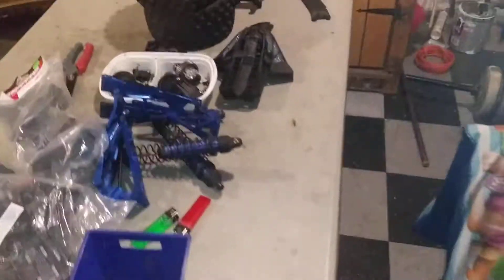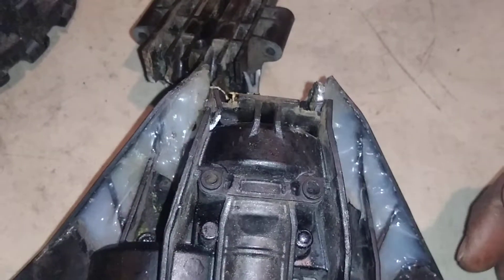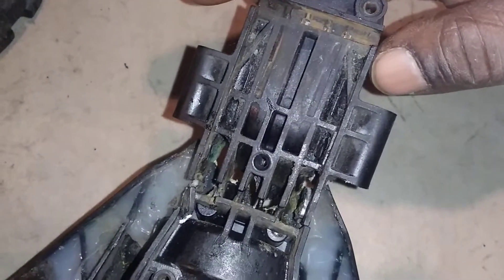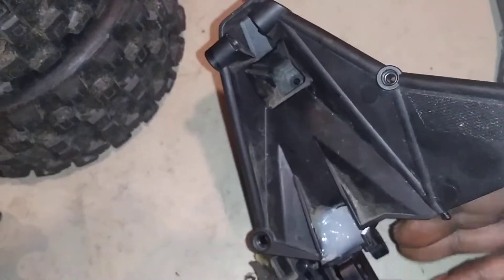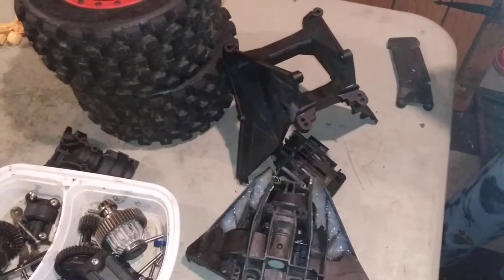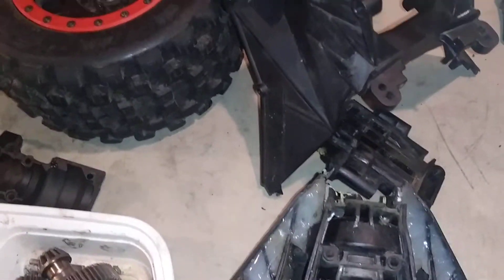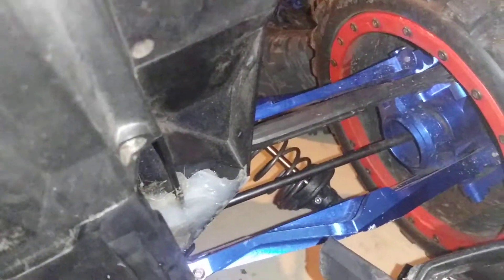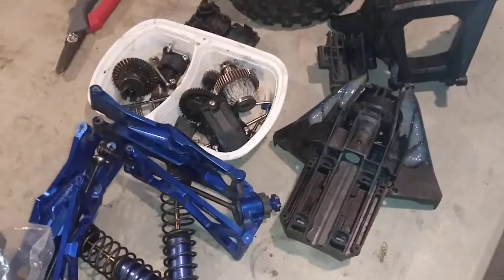X-maxx reinforcements results👍